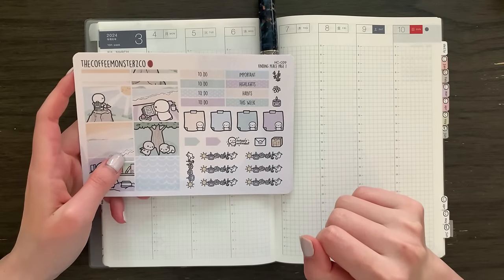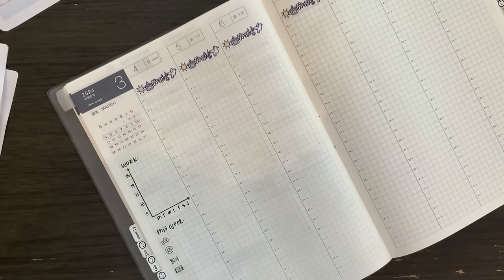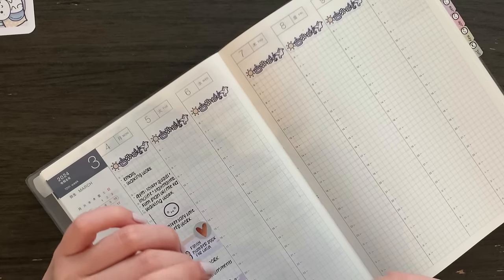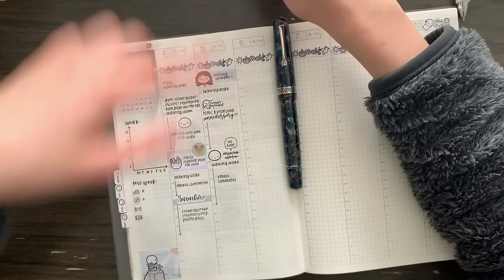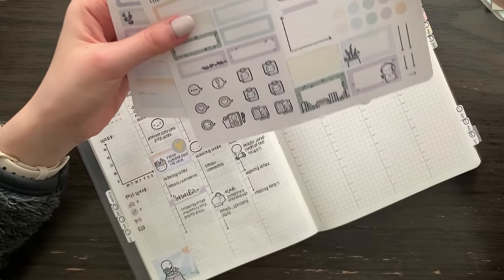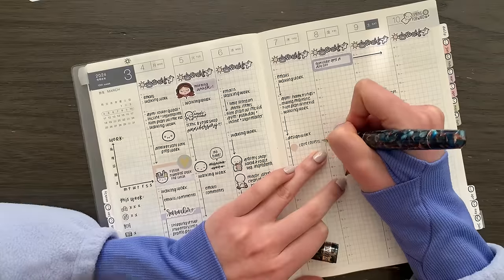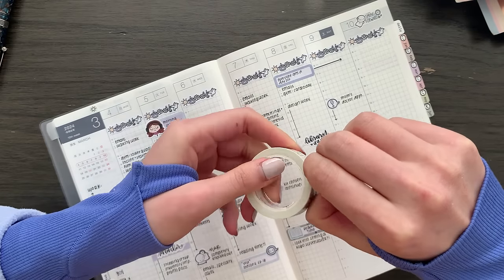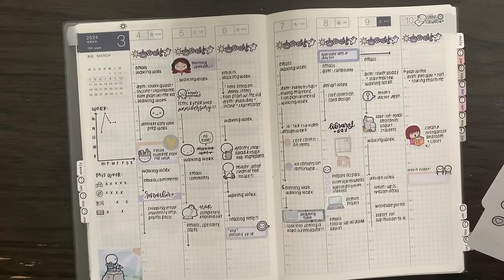Stretching Out A Planner Sticker Kit (Week 1) | Hobonichi Cousin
Really excited to see how the next 3 spreads will go hehe. Have a great day!

💕ᴘʟᴀɴɴᴇʀꜱ ɪ'ᴍ ᴜꜱɪɴɢ ɪɴ 2024
Hobonichi Cousin Avec
Take A Note A5
Leuchtturm A5 pocket soft cover bullet journal

Leonardo Momento Magico (EF) + DeAtramentis Document Black ink